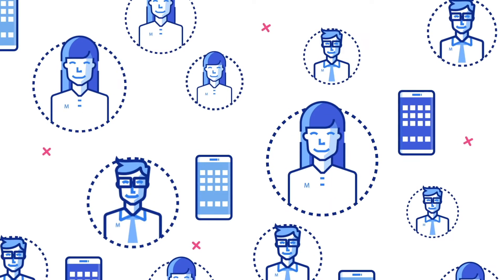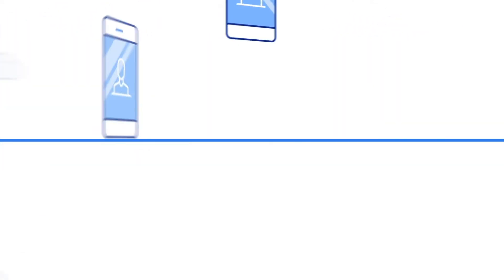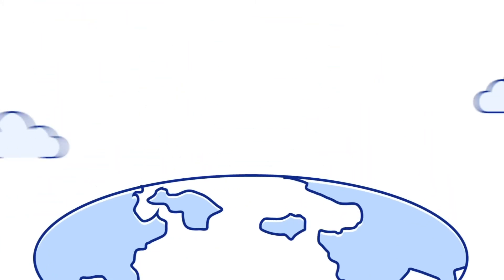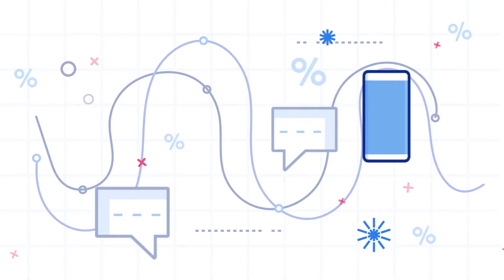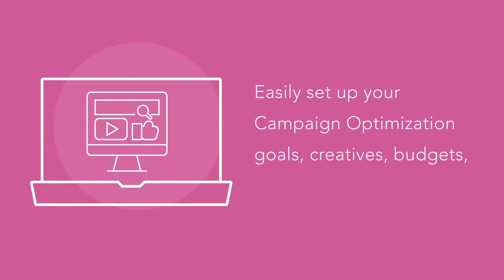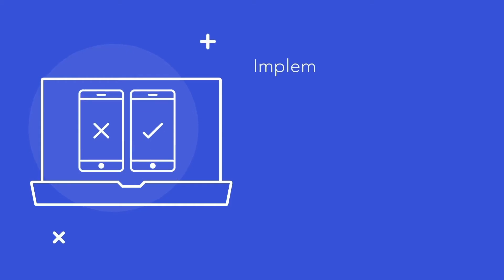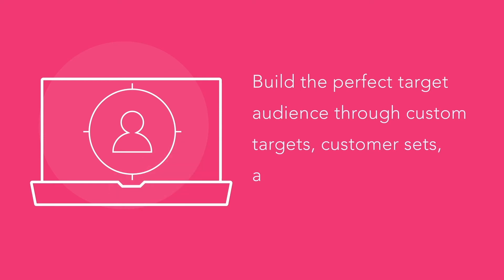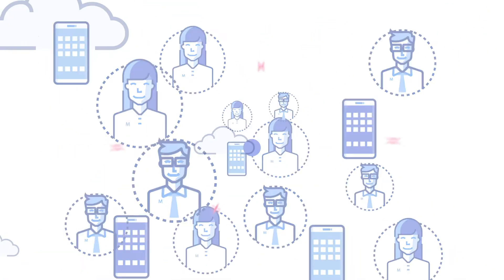Introducing Moloco Ads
Moloco Ads is a cloud-based platform that is available to all app marketers. Through use of the solution, data and contextual signals are received via programmatic ecosystems that optimize the performance of ad campaigns.